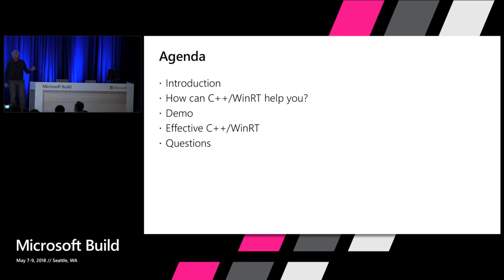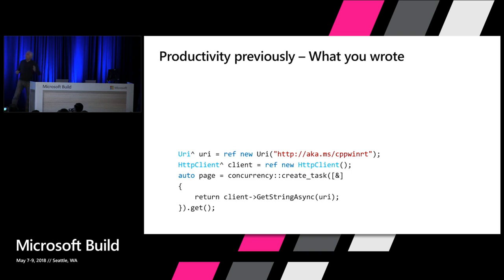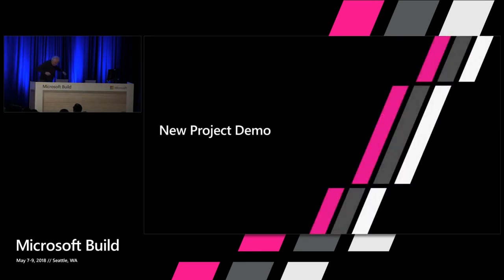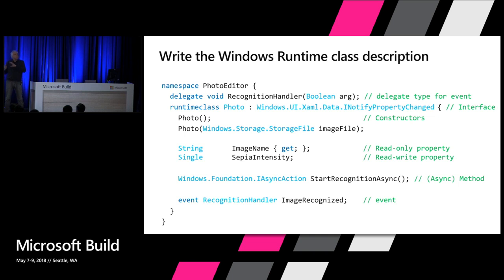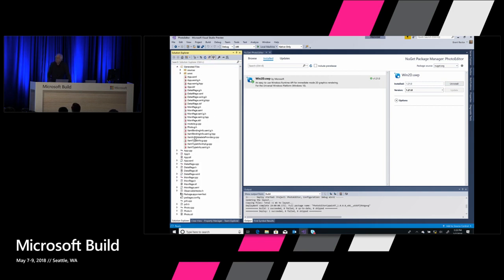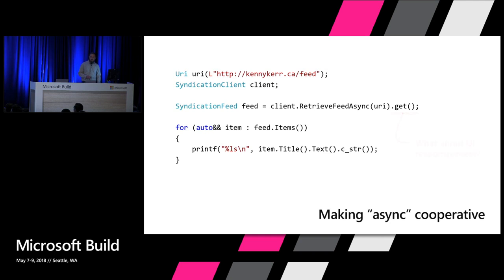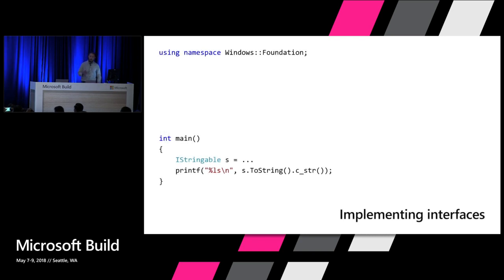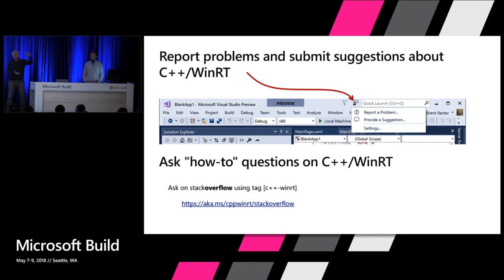Microsoft Build 2018 Effective C++WinRT for UWP and Win32